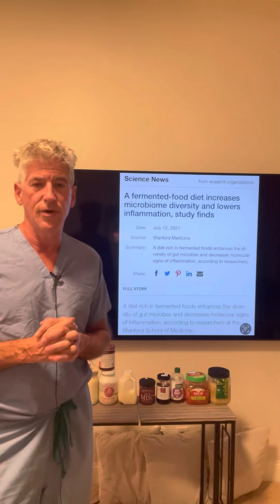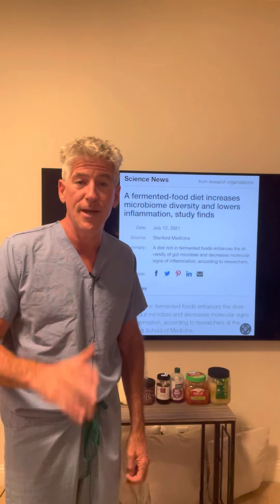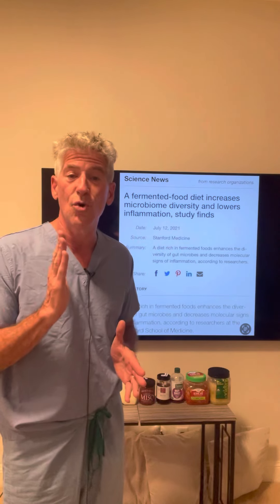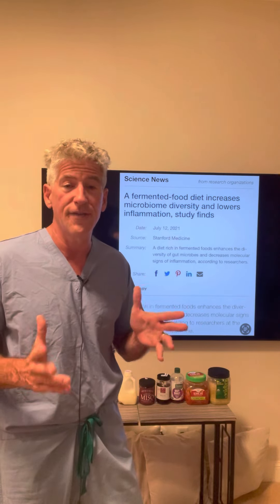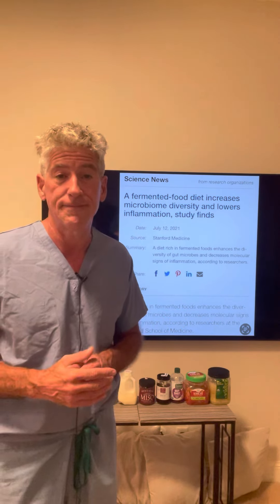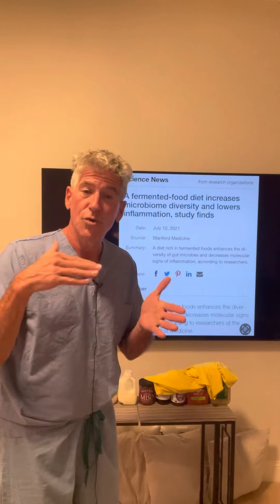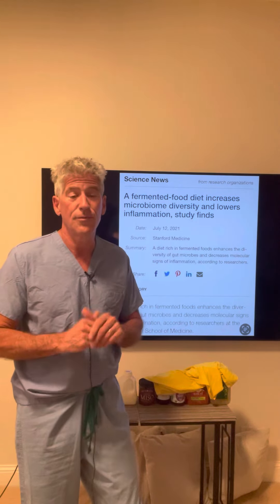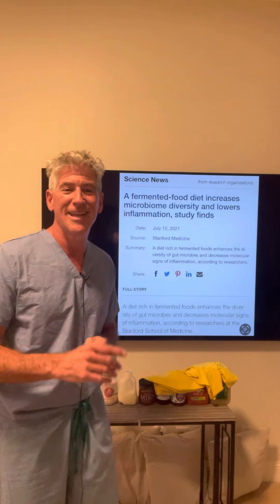Fermented Foods Lowers Gut inflammation & ^ microbiome NOT Fiber Rich Foods (fruit,veg, nuts, beans)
Fermented foods such as: Kefir, Yogurt, cheese, improves the diversity of the microbiome and lowers gut inflammation.  I review a 2021 study showing this benefit and how fiber rich foods: fruit, vegetables, beans,  nuts showed NO benefit. There was no improvement in either microbial diversity or lower inflammation. Ferments should be a part of everyone’s diet. Start with just a little if you HATE the taste or smell and gradually you will become accustomed to them and most importantly begin benefiting from their inclusion in your diet.